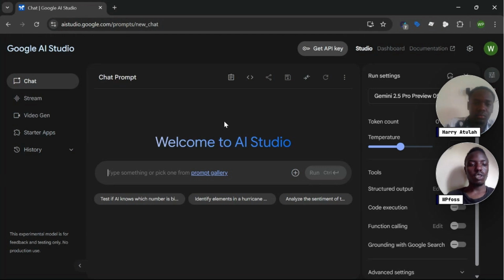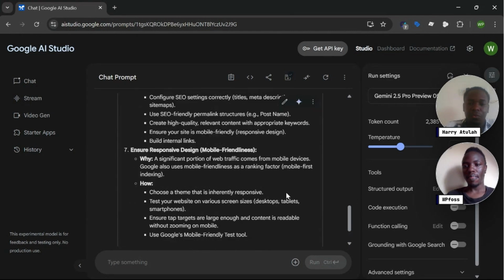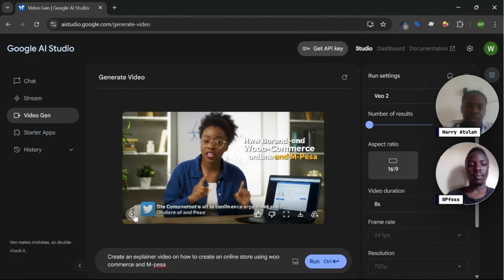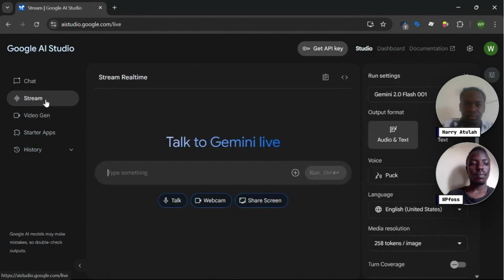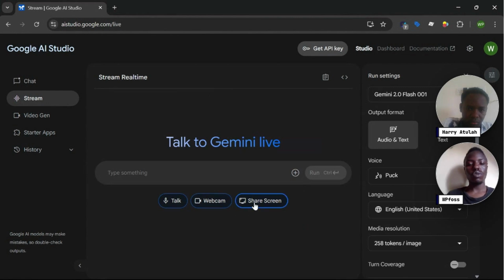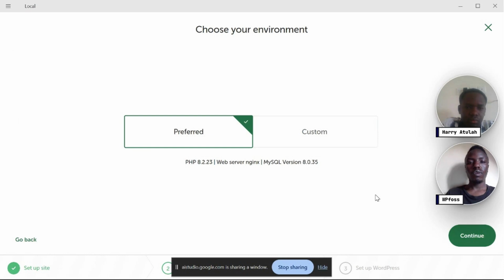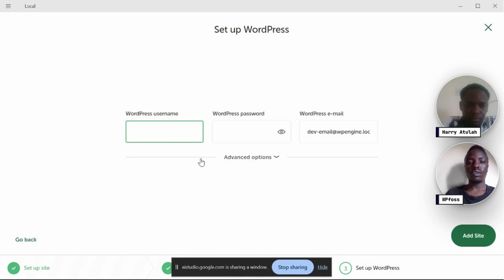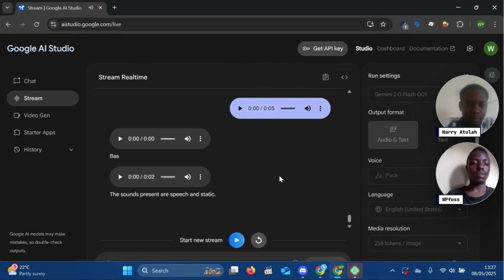Google AI Studio Tutorial (2025): 3 Game-Changing Features You’re Sleeping On!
Unlock the power tools hidden inside Google AI Studio and supercharge your next project in minutes! In this step-by-step guide we reveal three mind-blowing features you probably didn’t know existed:

1. Chat Prompt – go from blank page to polished copy, site plans or client proposals with one sentence.
2. Instant Video Generator – create scroll-stopping 8-second clips for ads, tutorials or social posts, straight from a prompt.
3. Stream (Live Assistant) – analyze data or walk through tasks in real time while screen-sharing—like hiring an analyst without the payroll!